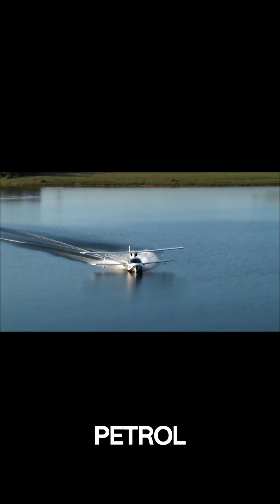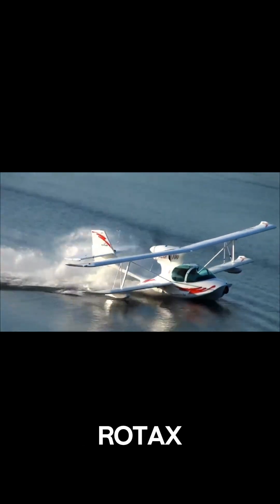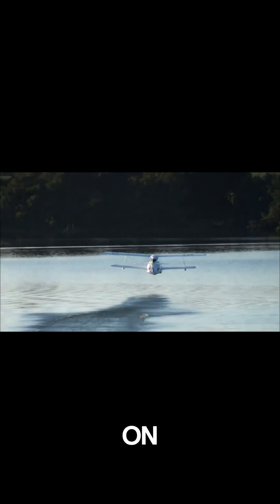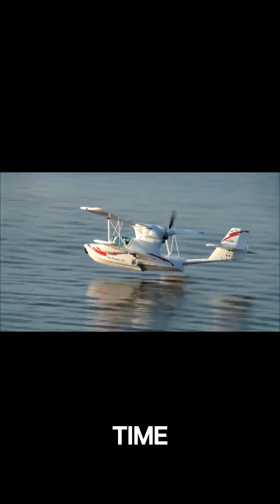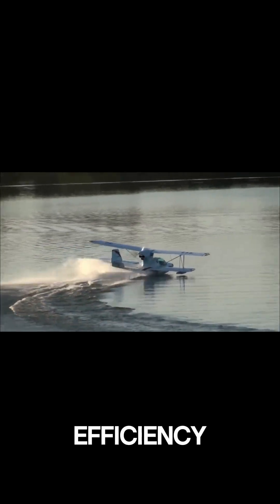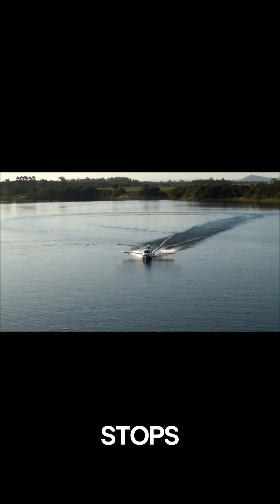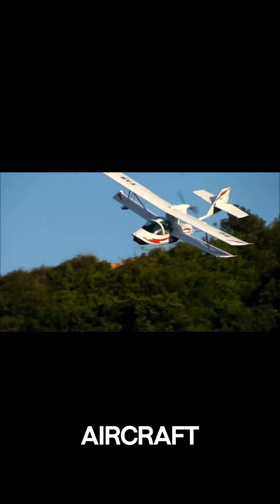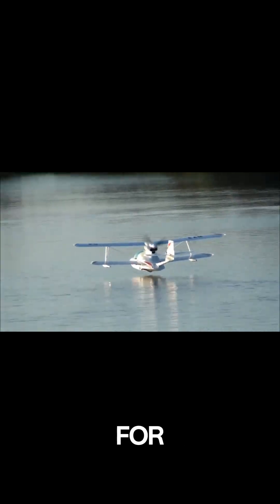SUPER PETREL LS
DESCRIPTION
The Super Petrel LS is a remarkable light-sport amphibious aircraft designed for both water and land operations. With its unique biplane configuration and pusher propeller, it offers unmatched stability, maneuverability, and performance. Whether you're an aviation enthusiast or an adventure seeker, this aircraft delivers the perfect blend of fun, freedom, and flying precision. Built for adventure and engineered for safety, the Super Petrel LS redefines recreational aviation.